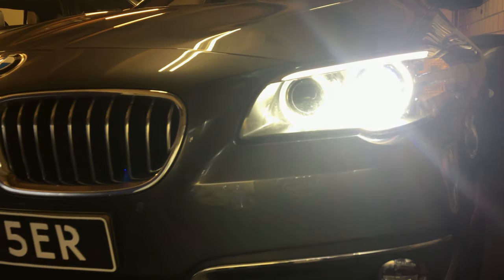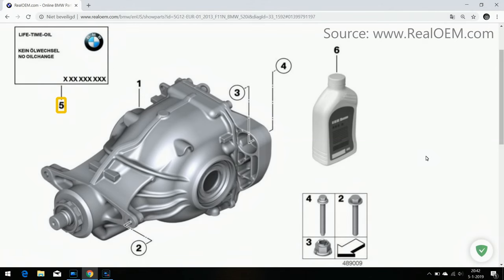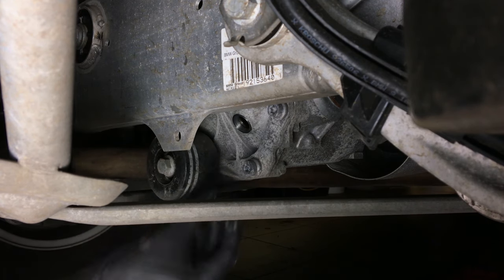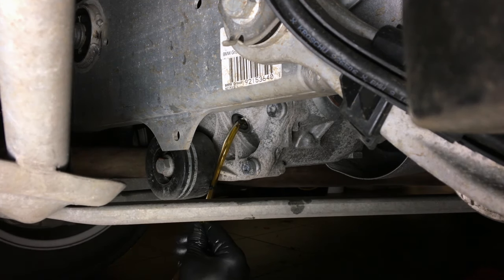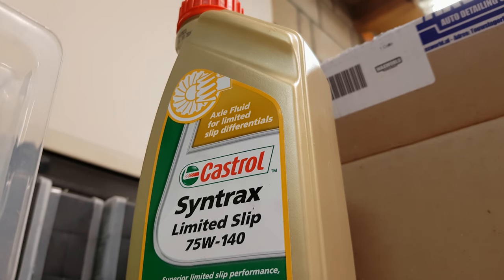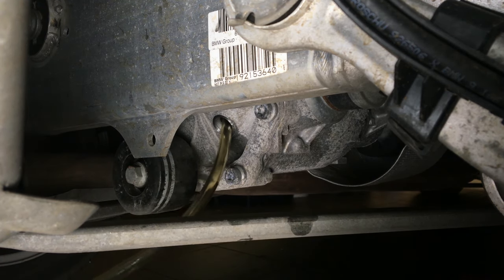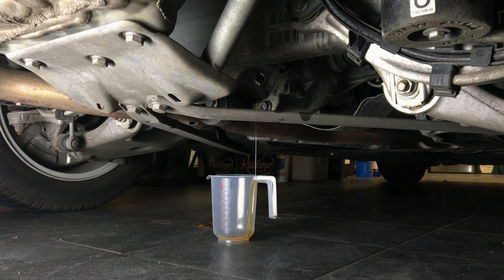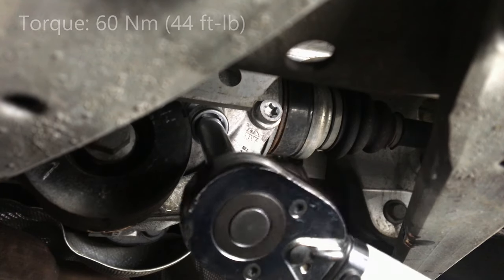BMW Differential Fluid Oil Change F10 F11 F20 F30 F31 G20 G30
BMW LIFETIME OIL? No way! Marketing mumbojumbo from BMW. The term lifetime oil is to make the first owner feel good about their car. The differential and gearbox are service free, they think! Before the time the car needs service the Original owner doesnt own the car anymore, leading the next owner to potentially experience differential and gearbox damage. And Why? Because of a marketing term, BMW even removed the drainplug.

In this video we will change the differential oil. Check out how the first Original Oil looks like after only 20.000 kms and 1.5 years of driving! If you would ask me, for the money the oil service costs it is more than worth changing it regularly. With this video how to you can even do it at your own driveway!

What do you need for this project:

- 1 Liter of Differential oil, we used: Castrol 75W140 Syntrax
- New Oil Fill Plug with BMW number: 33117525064
- Electrical oil suction pump
- Oil Syringe
- Spill container
- Brake cleaner
Optional:
- 12v battery for the suction pump
- Rubber gloves

ON REQUEST HOW TO RESET SERVICEINTERVAL:

- Turn the ignition key to the ON position without starting the engine Press and hold the TRIP knob in the instrument cluster until you see a Service Item on the display.
- Press the TRIP knob briefly to scroll the service that you want to reset, in this case the oil can.
- Press and hold the TRIP knob until RESET? appears on the display,
- Release the knob and then hold it again to confirm the reset.